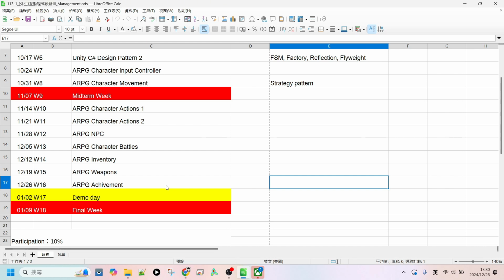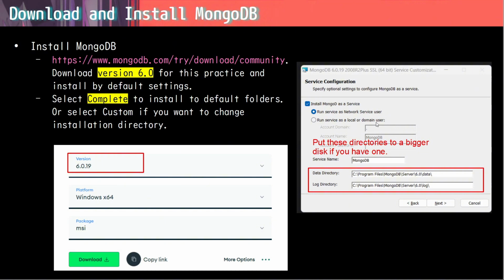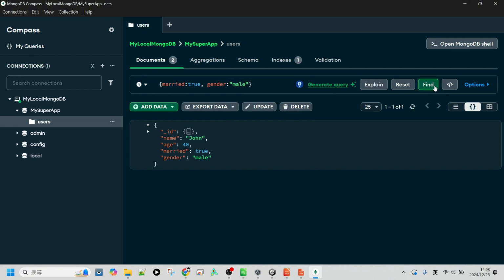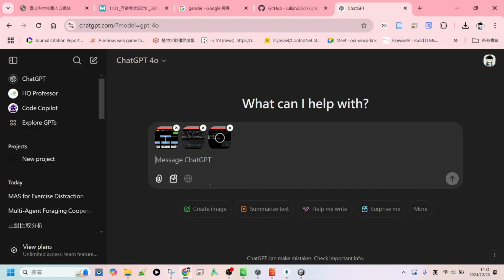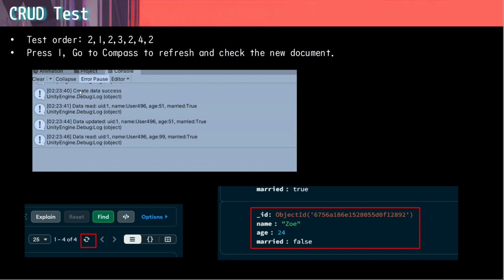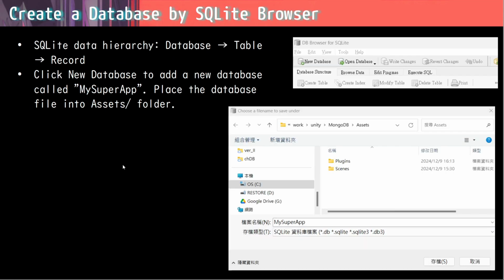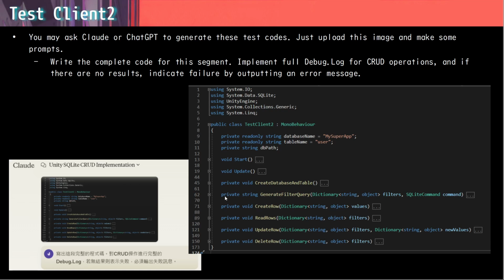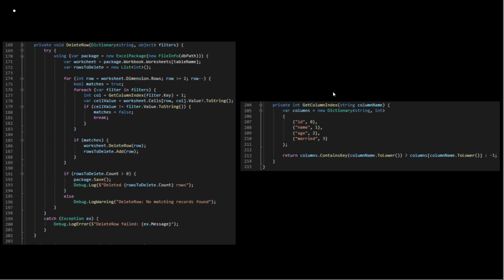【English】【NTUT】113-1 Interactive Programming Design Integration - 12